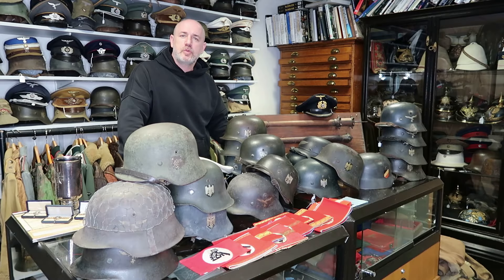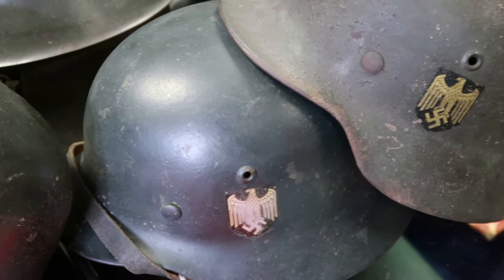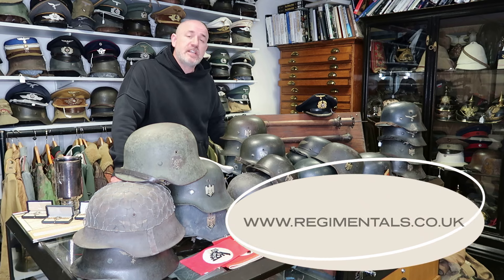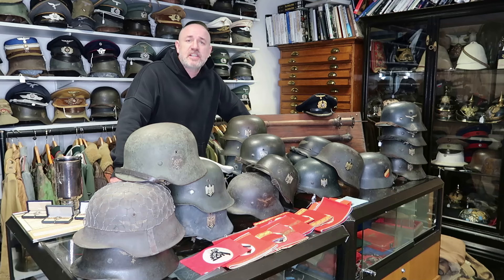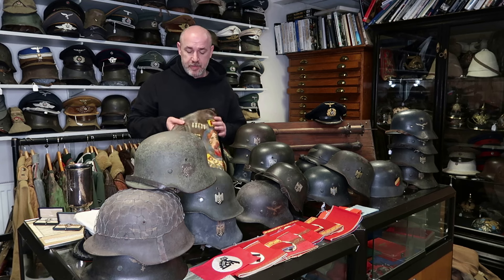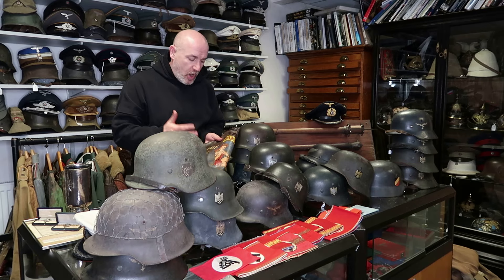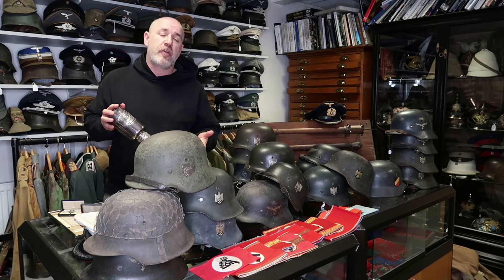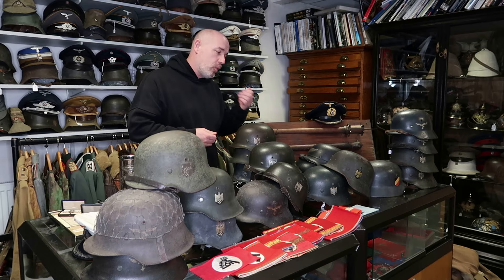New Helmet Collection l Regimentals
In today's video I feature new stock for this week’s update including an extensive helmet collection, Political Arm Bands, a lovely Renaissance Honor Goblet grouping and a US 8th Air Force A2 Jacket plus other items.

Dan.